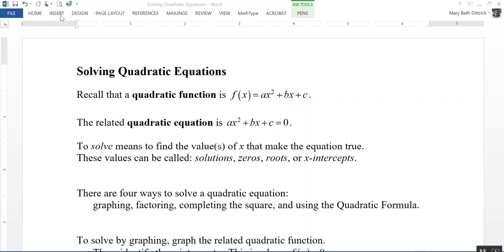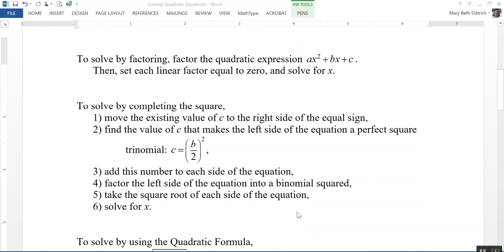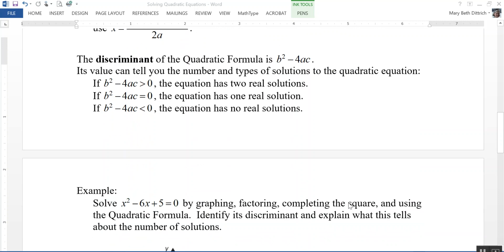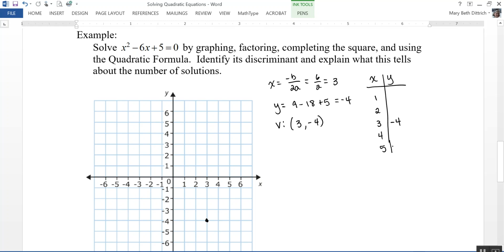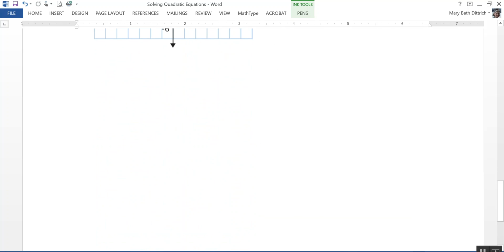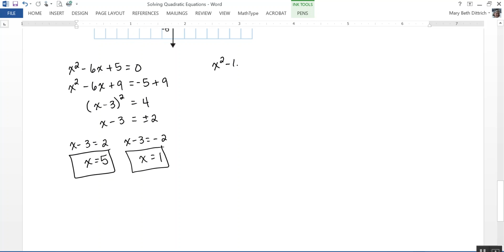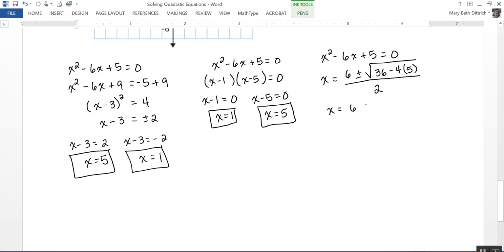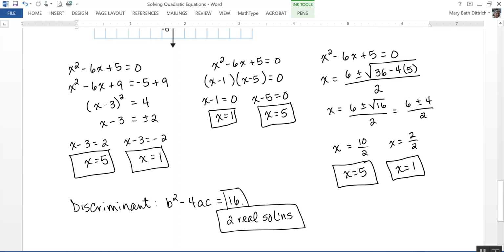Solving Quadratic Equations